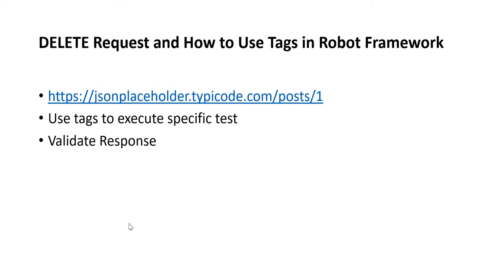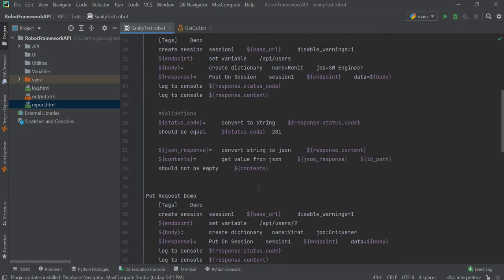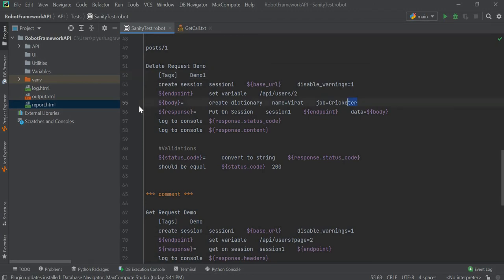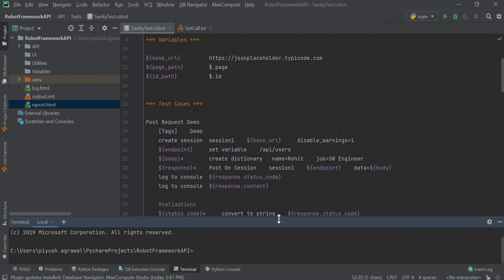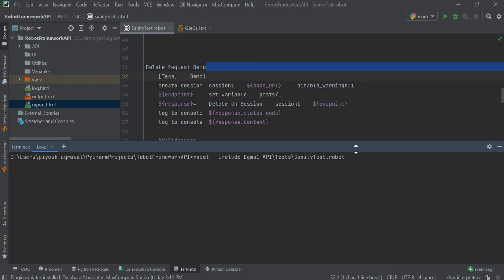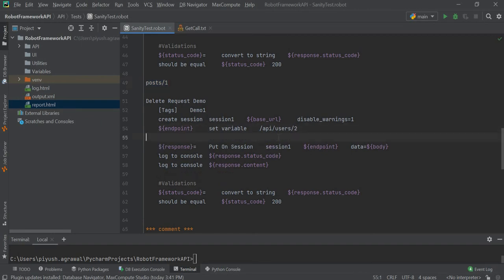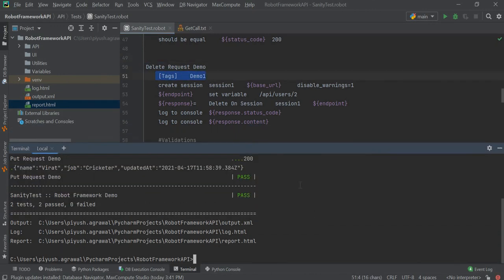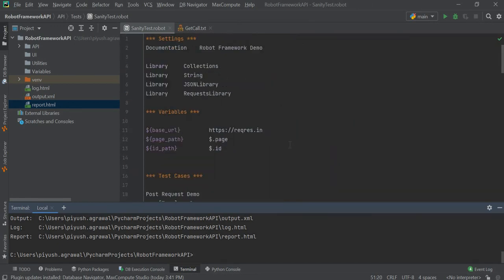Robot Framework - Delete Request